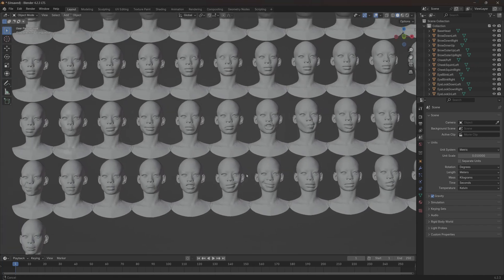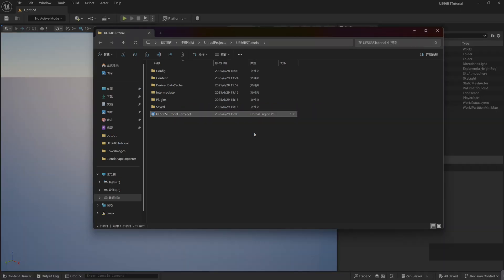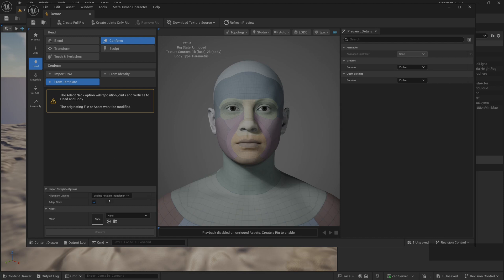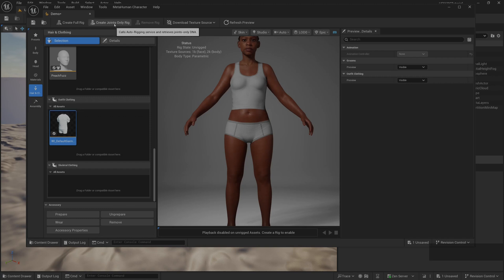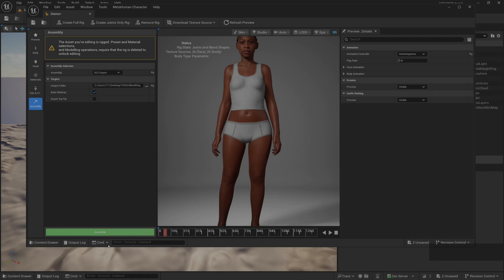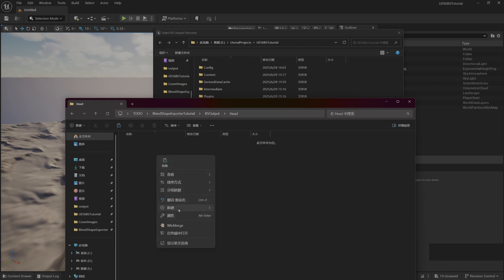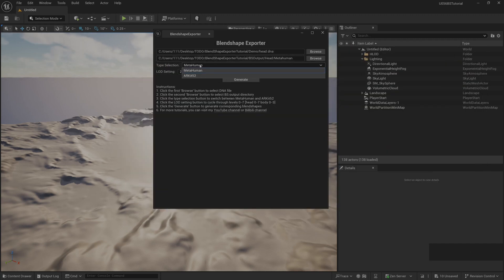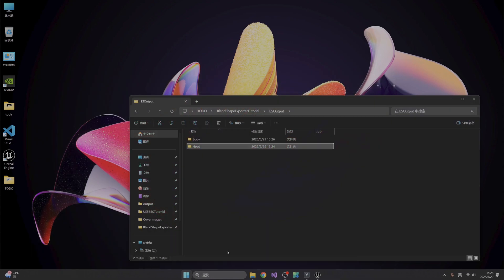Exporting ARkit 52 Or Metahuman 263 Expressions with Specified LOD from UE5.6 DNA Tutorial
Here is the tutorial demonstrating how to use the BlendshapeExporter plugin to export specified LOD-level ARKit 52 blendshapes or MetaHuman 263 blendshapes, along with corresponding LOD-body models, from UE5.6 DNA. The exported models include correct UV and Material slot. Note: The plugin is only compatible with DNA generated in UE5.6. Users can leverage these blendshapes to build custom BS rigging based on their own rigging rules, breaking free from MetaHuman's binding logic constraints.

system requirements:windows

If you are an artist and find the BlendShapeExporter plugin helpful, you may consider purchasing the compiled version. If you are a technical professional eager to understand the underlying implementation principles, you may consider purchasing the source code version. The source code version offers the same functionality as the compiled version, with the only difference being the provision of the underlying source code.